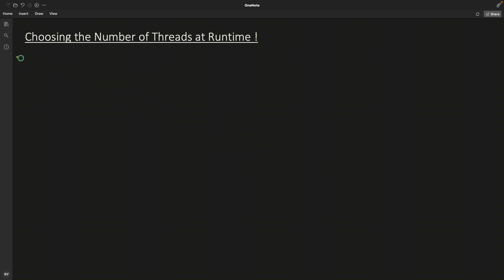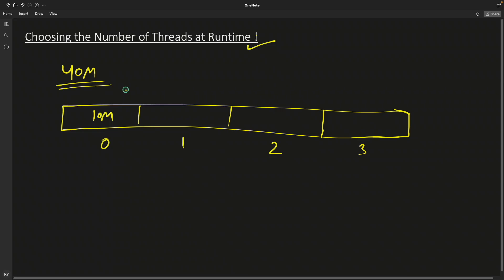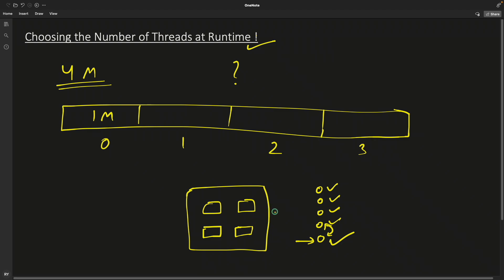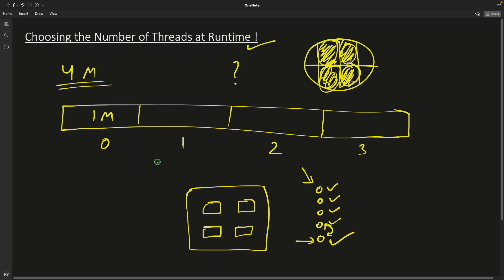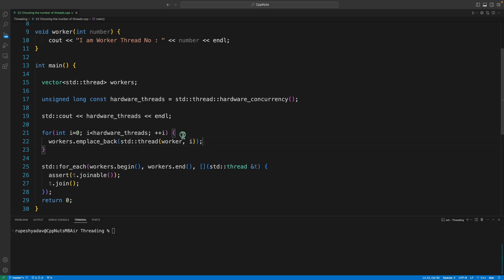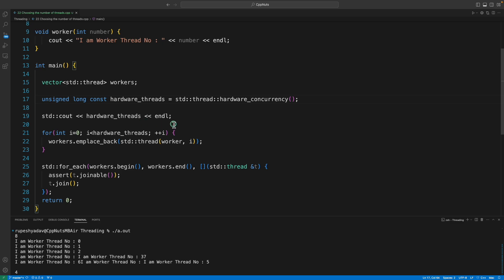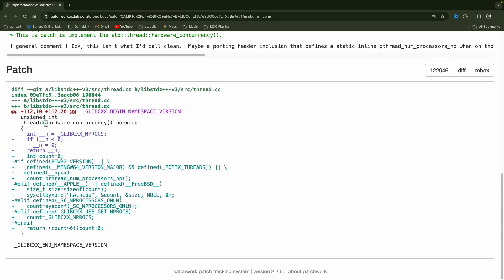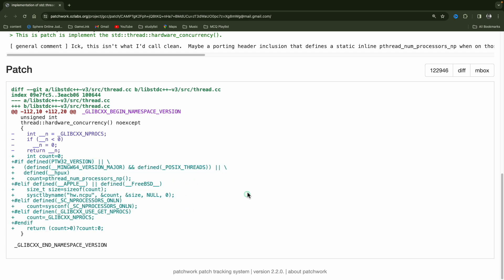Choosing the Number of Threads at Runtime In C++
It's very important to exactly know how many treads can be used on given system, otherwise it is quite possible that we may end-up using system either under it's capacity or over it's capacity. And in both the scenario we won't get the proper advantage of the system available to us.

Hence knowing how many threads can actually run on given system is quite important, and i have explained many scenarios in this video.